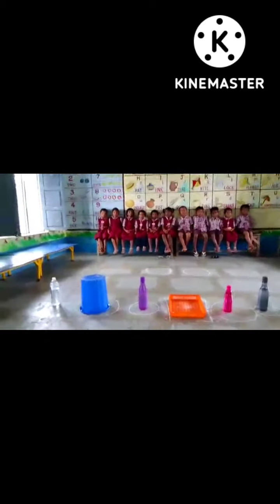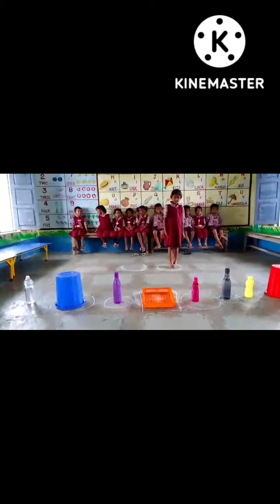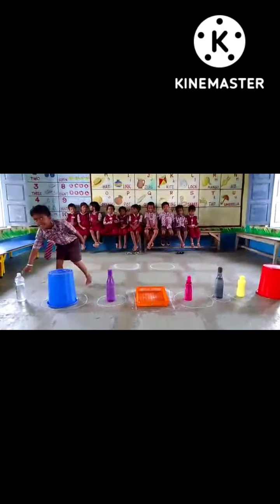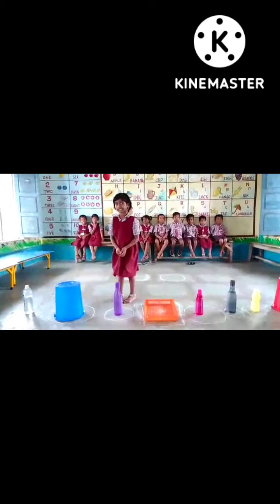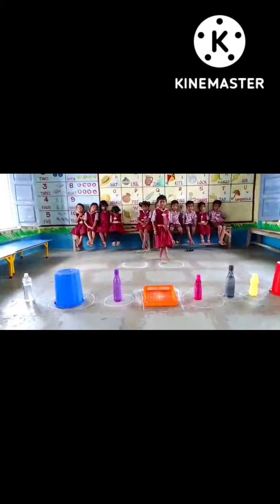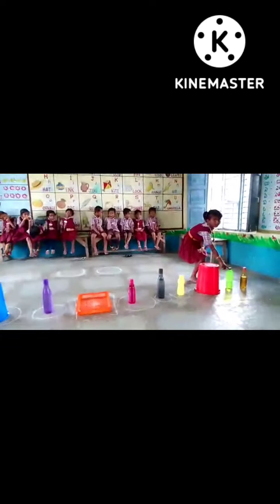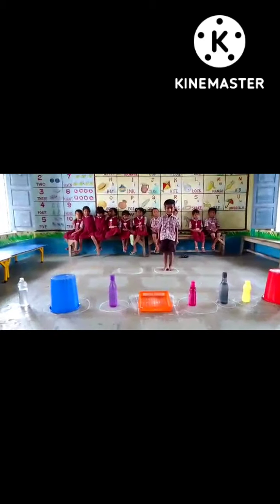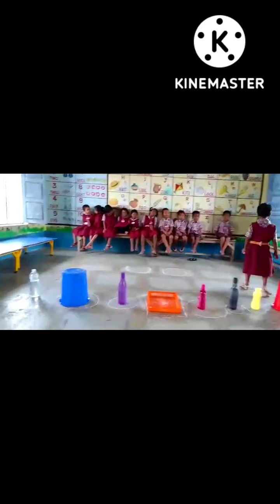Identification of Colours